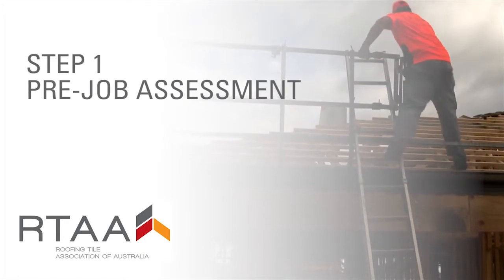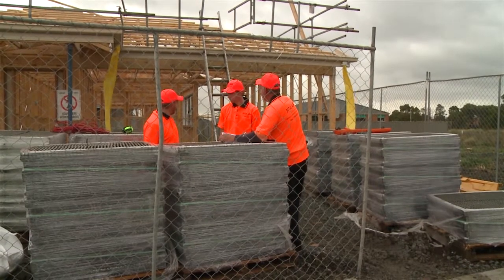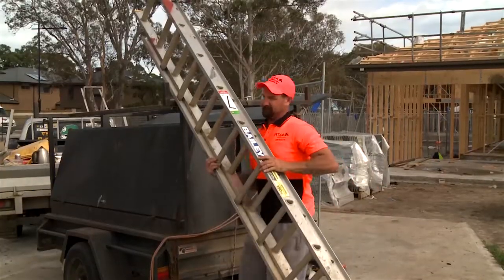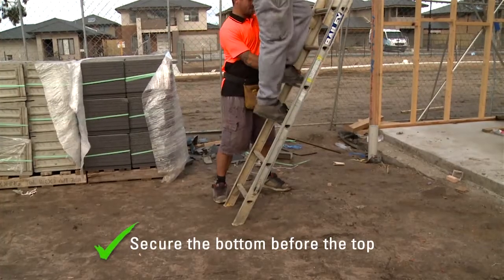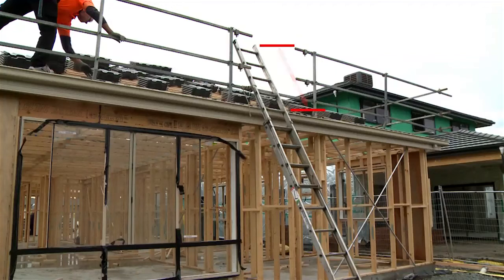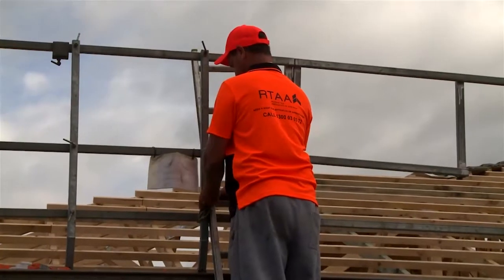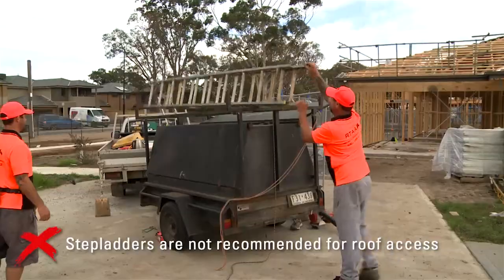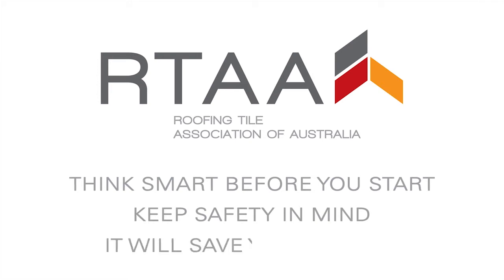Safe use of ladders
While using a ladder can seem intuitive, there are some key points to remember before using it, to ensure your safety and in the event of a fall.